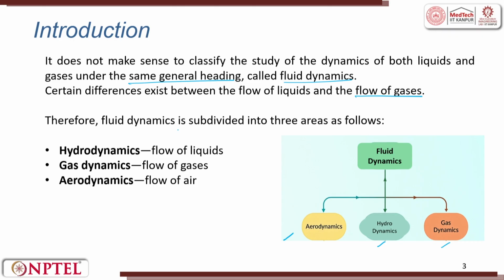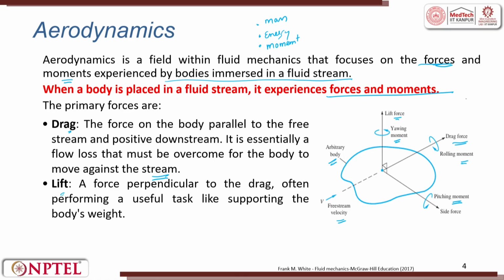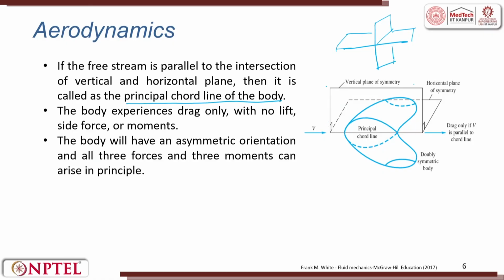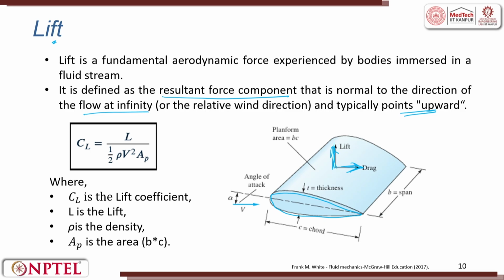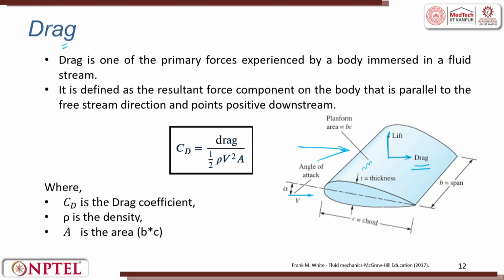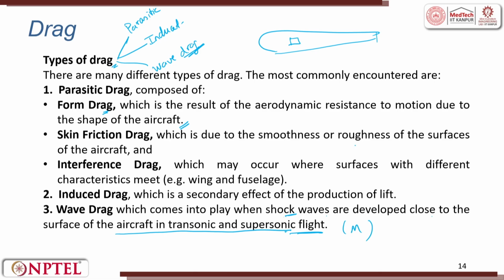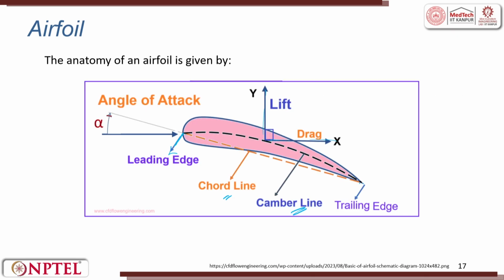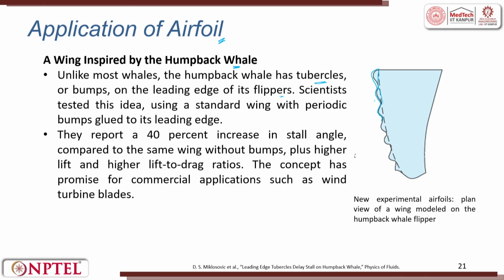Lecture 40: Basic of Fluid Aerodynamics